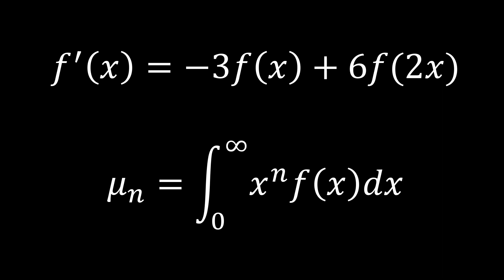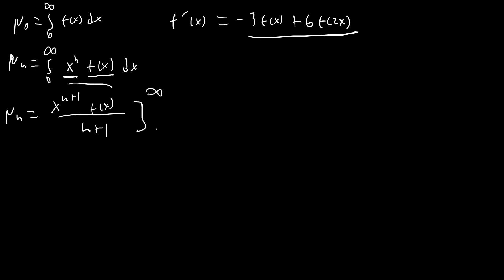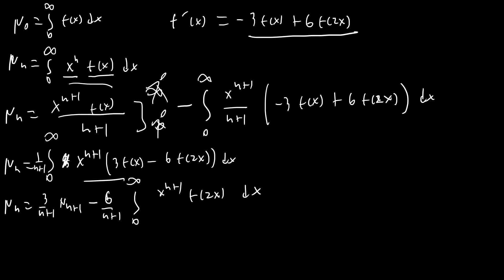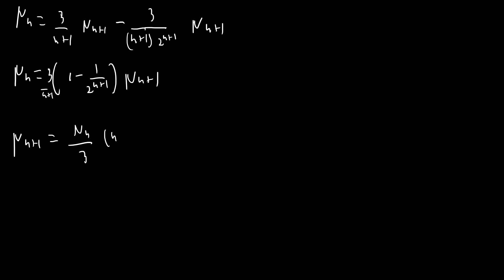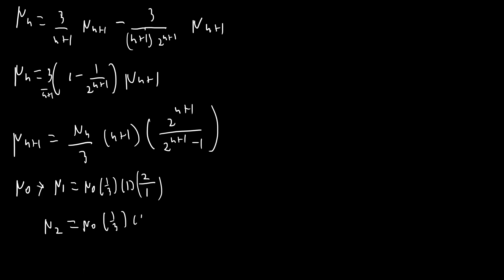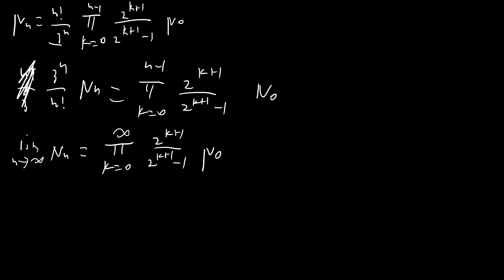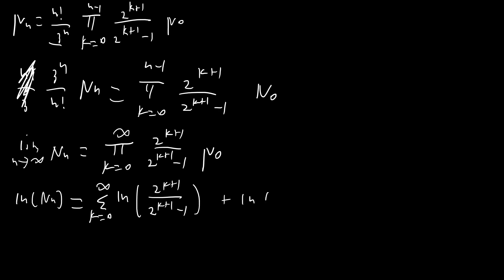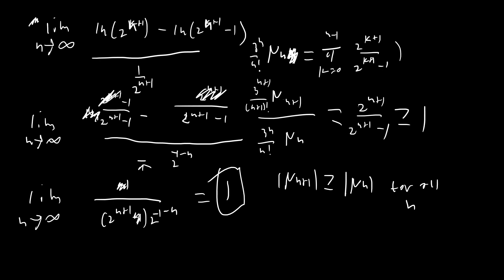A Peculiar Putnam Problem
A 1989 Putnam problem solved using integration by parts, products, and the limit comparison test.